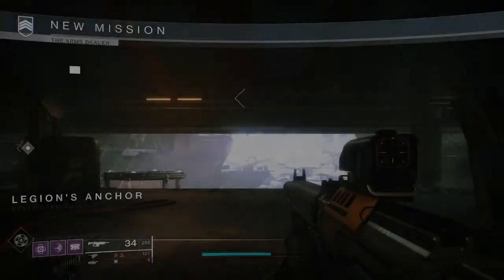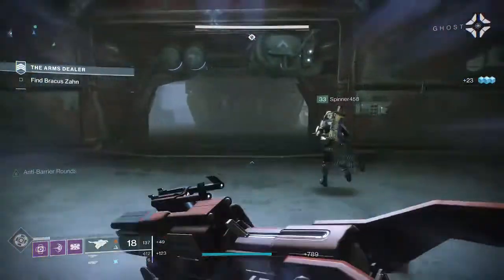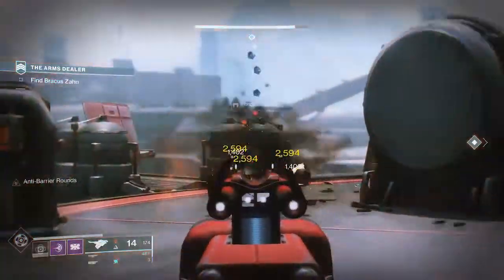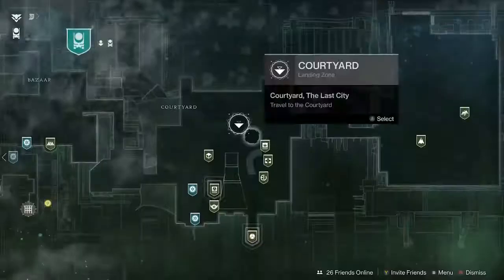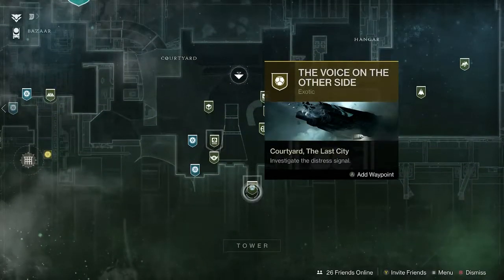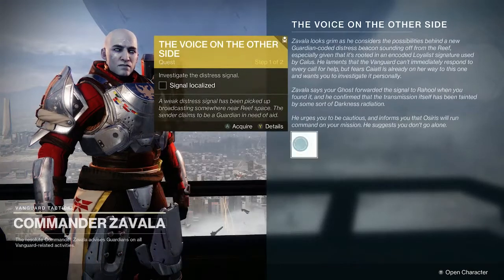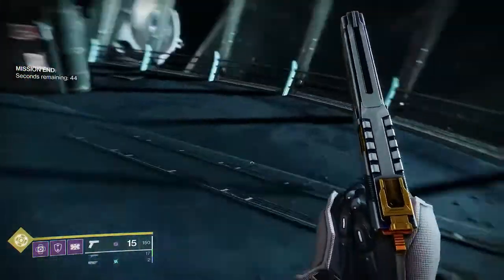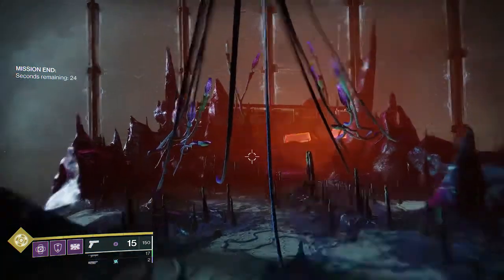DESTINY 2: HOW TO GET DEAD MAN'S TALE w/full PERSAGE RUN SOLO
A detailed guide on how to get the new exotic kinetic Scout Rifle Dead Man's Tale. With a full Exotic Quest: Persage Solo Mission run. Enjoy!